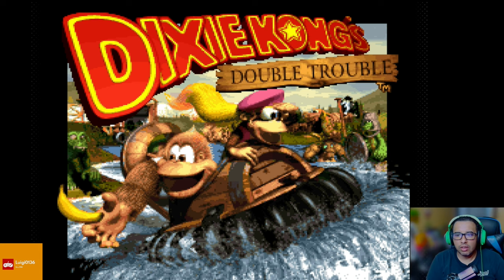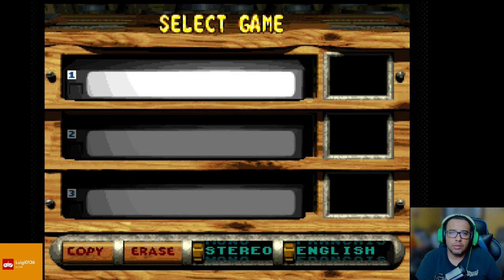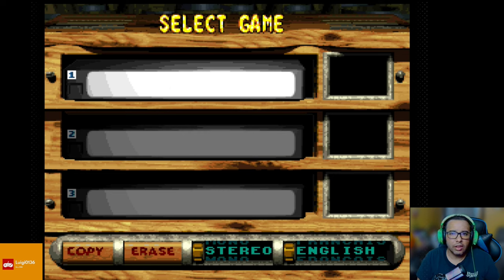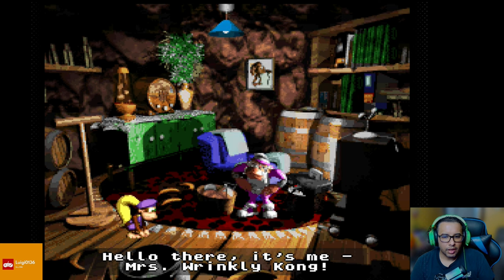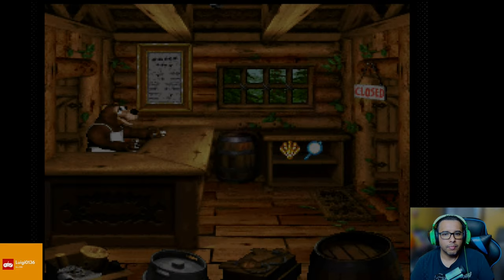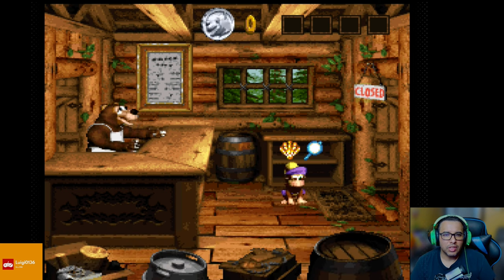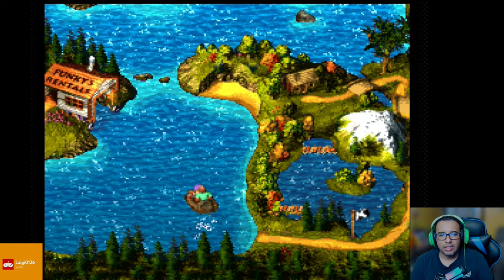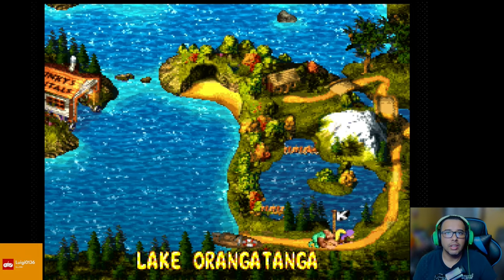1. I Think I Messed Up the Codes [Donkey Kong Country 3: Dixie Kong's Double Trouble! 104%] 2024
Just a gamer dad playing video games. I might get yelled at by my wife.
Games Beaten
SMB1: All-Stars (Switch)
Hogwarts Legacy (Series X)
SMB3: All Stars (Switch)
Megaman X (SNES)
Fallout 3 (XBOX 360)
The Last of Us Part I + Left Behind (PS5)
Super Mario RPG Remake
Final Fantasy VII Rebirth (PS5) [May 2024]
Super Mario World (Switch) [May 2024]
00:00 - Subscribe
01:15 - The Codes
02:28 - START!
03:18 - Bazaar's General Store
04:15 - Funky's Rentals
04:56 - Bounty Beach: BANANA BIRD #1